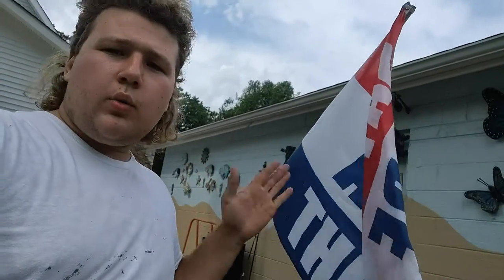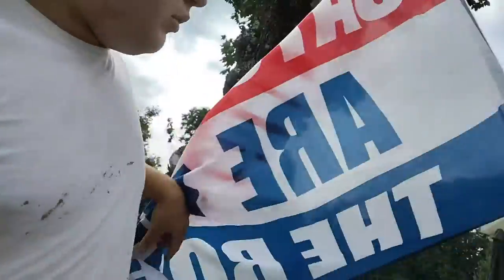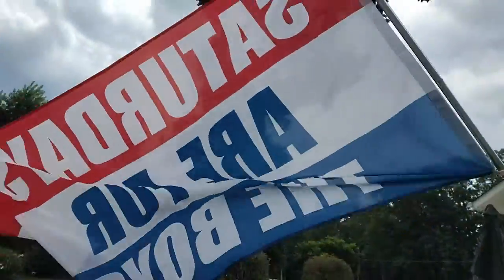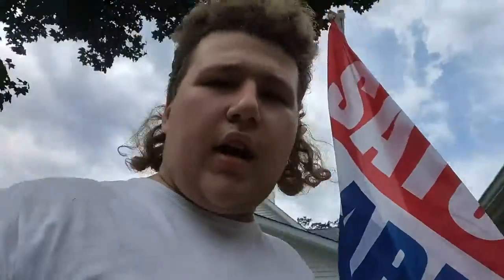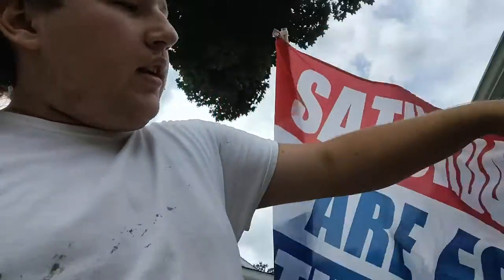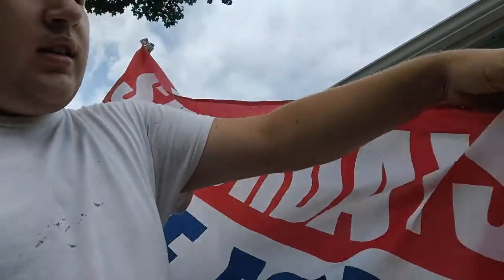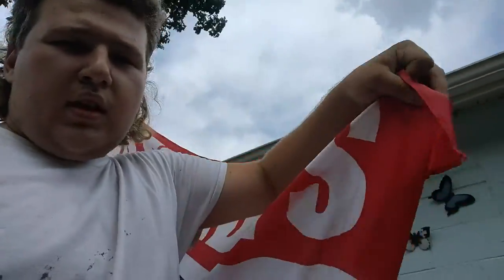Saturdays are for the boys flag (wish)